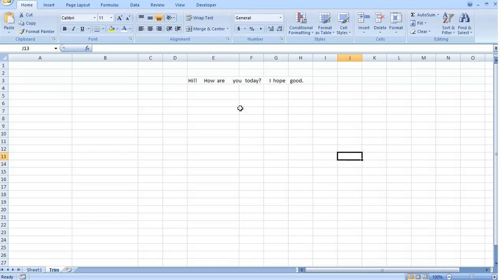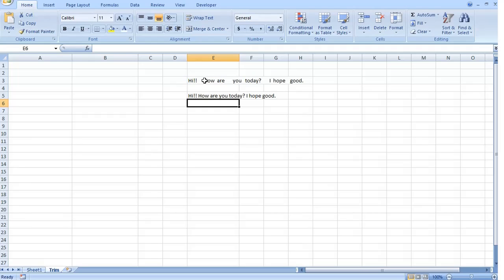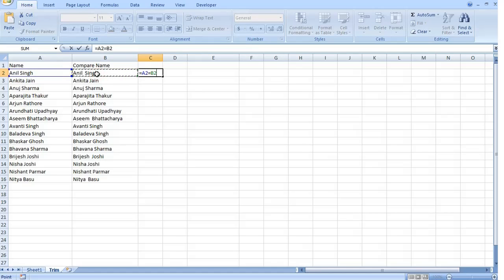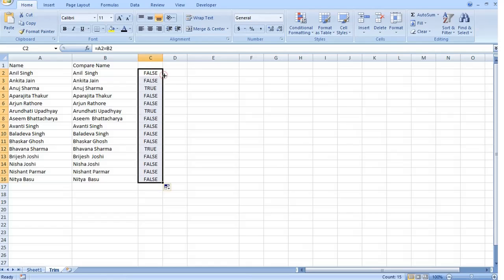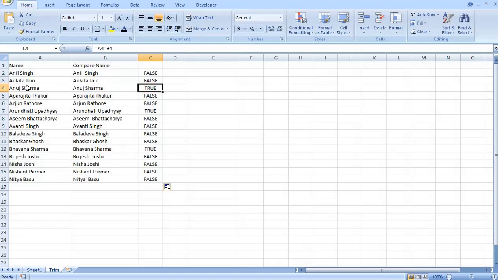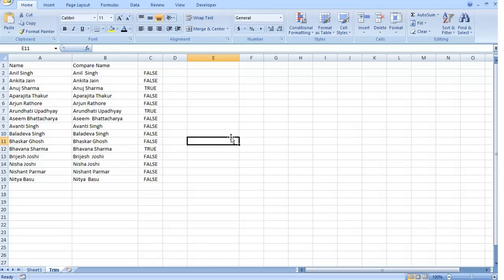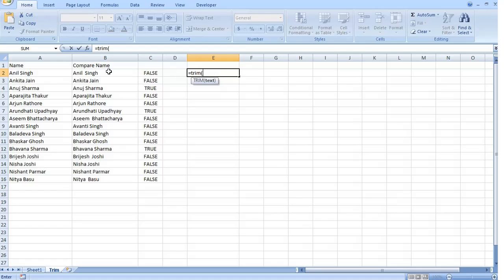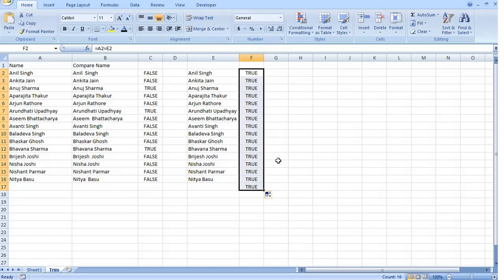MS Excel help video featuring the "Trim" function